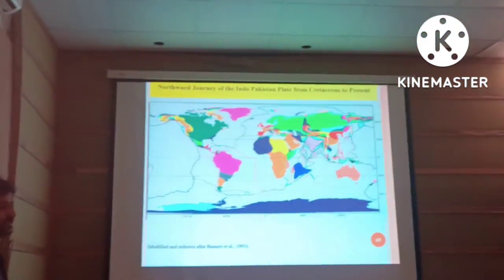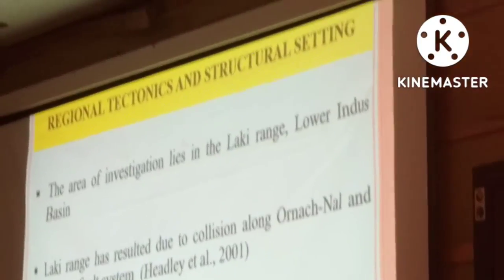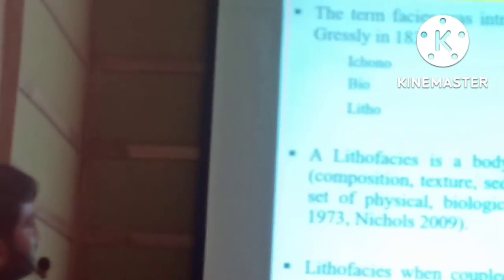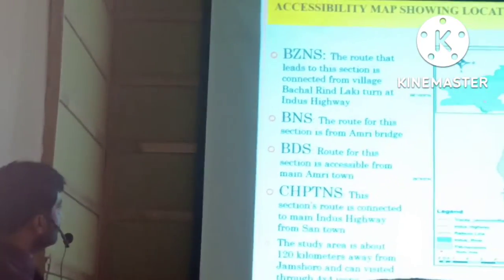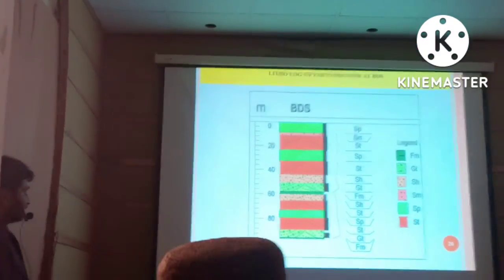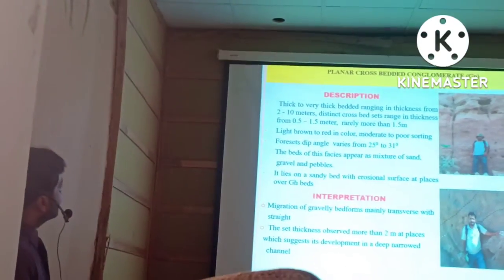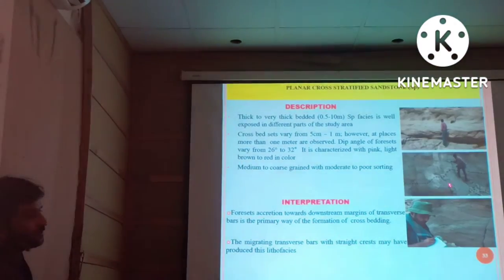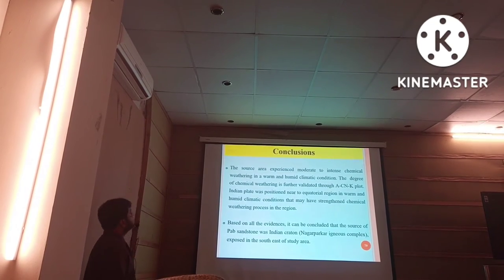Research on petrol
The seminar conducted on petroleum Geology. Centre for Pure & Applied Geology
The Department of Geology was established in 1956 at Elsa Kazi Campus, Hyderabad and was shifted to Allama I.I. Kazi Campus, in June 1961, where it was temporarily lodged in the Chemistry Block. In 1971, it was shifted to its present premises which has since then been expanded and a new block along with an Auditorium added to it in 1992. The availability of the additional space has comparatively eased accommodation problem and complete new laboratories have been set in the newly constructed block.

It has been upgraded as Centre for Pure and Applied Geology in March 2006 with the approval of the Academic Council as a part of the University’s Mega Project. The department produced a monograph on “Geology of Sindh” in addition to bibliographies pertaining to the various regions of Pakistan. It has completed a number of research projects, e.g. “China Clay (Nagar Parkar)” financed by PSF “Clay Deposits of Sindh” sponsored by PCSIR, “Glass Sand resources of Sindh” and “Resistivity Survey for Ground water in Kohistan Area, district Dadu, sponsored by UNICEF. Recently hydrogeological studies on two research projects funded by the HEC & P.S.F. have been completed. One research project, Paleoenvironmental study of lower Goru Formation in the subsurface of Lower Indus Basin, Pakistan, sponsored and funded by P.S.F has been undertaken. Beside Centre has recently contracted projects on a Feasibility study of Granite deposit of District Tharparkar Sindh and Dimension Stone in Dadu, Jamshoro and Thatta, final reports have been submitted. The Centre is actively participating in collaborative research projects with petroleum exploration companies such as PPL and Weatherford.

The Centre for Pure & Applied Geology has started program of internship training of final year students with various Oil Companies operating in the country. It has brightened job prospects for capable students.

The Centre offers 04 year BS Geology Program. The Centre has also re-introduced M.Phil / Ph.D. program as of 2003 session. Presently more than thirty students are working for their M.Phil / Ph.D. studies. Earlier three candidates earned their Ph.D. degrees and two M.Phil.

A coal Research Lab has been established with the Collaboration of weather ford Oil Tools. M.E Ltd. And a Geophysics chair with the collaboration of PPL is supposed to be established in this year.research , researchproposal , researchmethods , researchmethodology , basicresearch , researchpaper , appliedresearch , researchprocess , #research ,